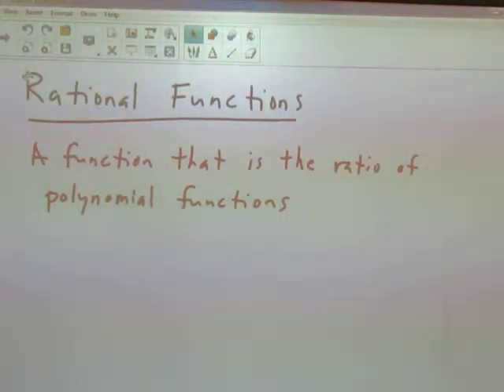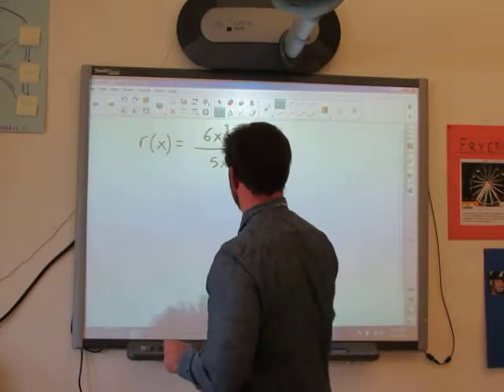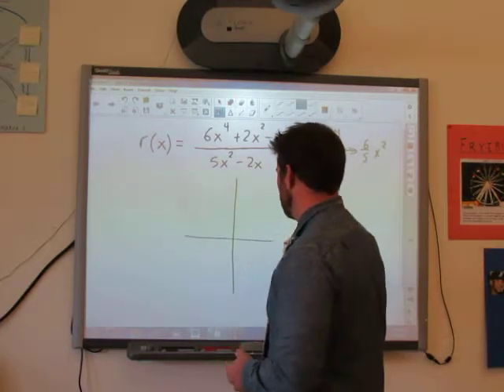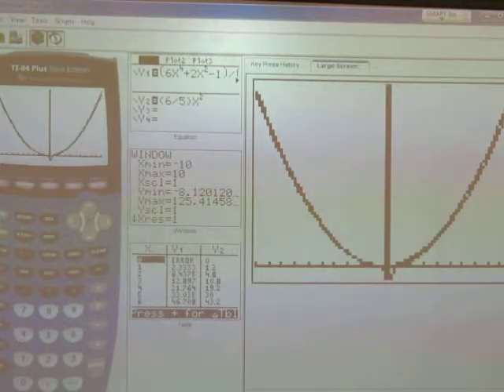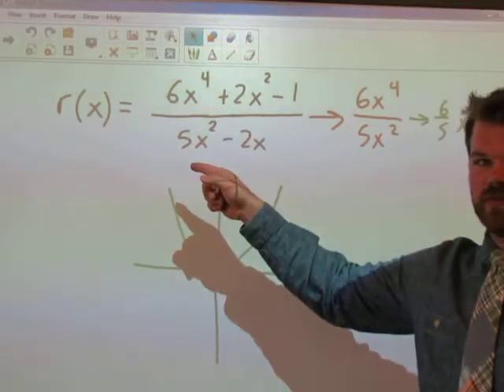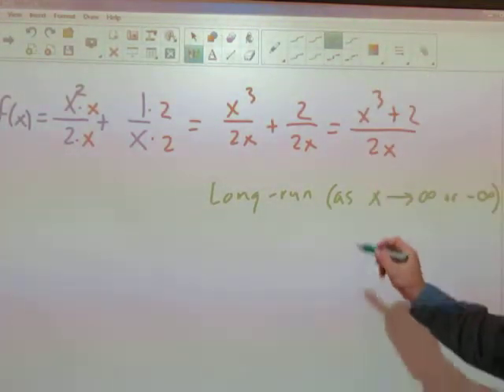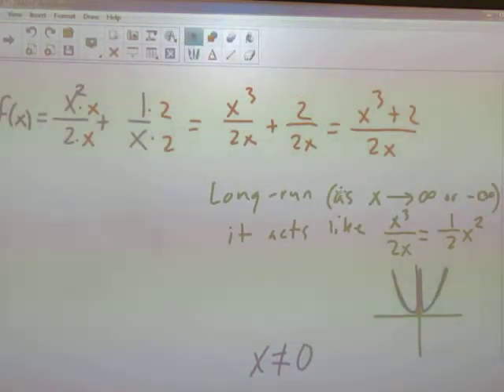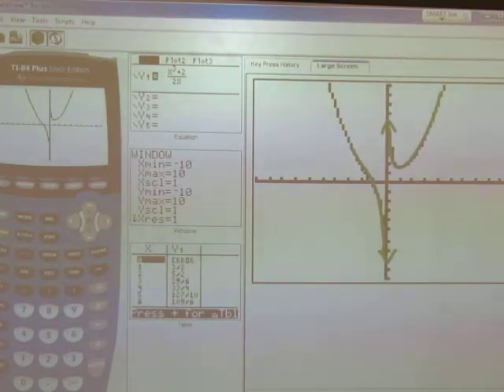Intro to Rational Functions